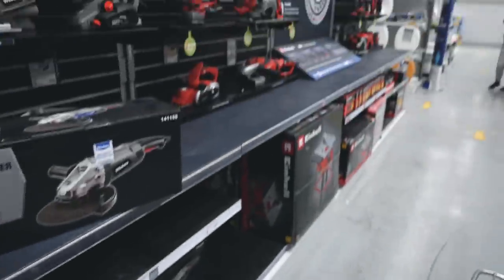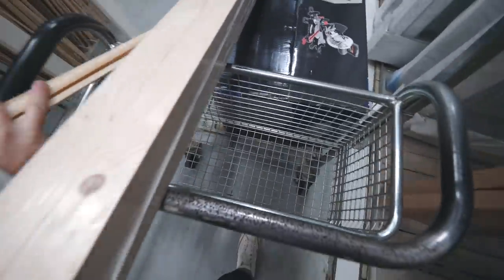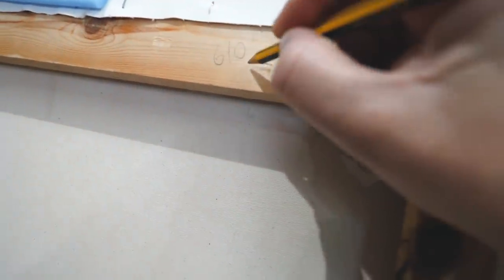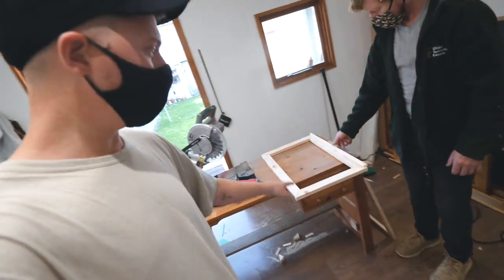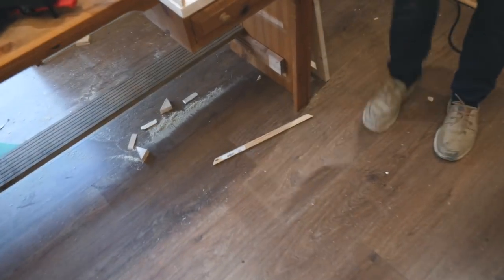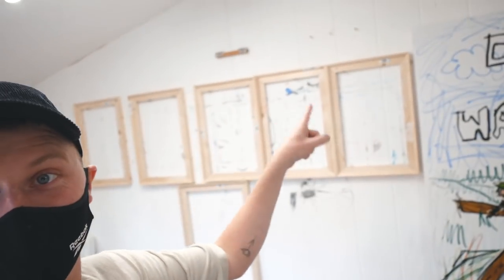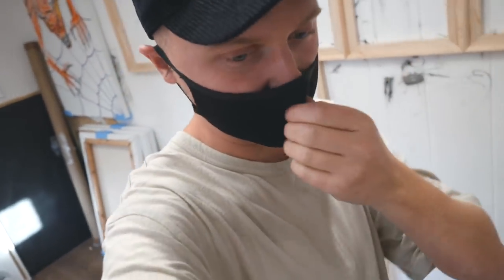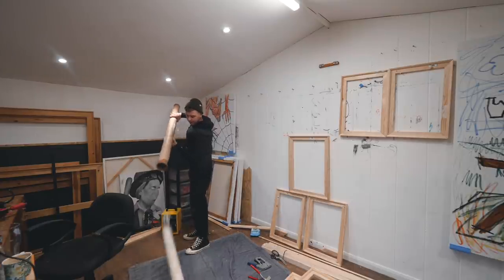LAST DAY IN THE ART STUDIO👨‍🎨🎨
Last day in the studio before lockdown 2.0 👨‍🎨👀
Glad I managed to fit in a solid day building Canvas’s so I can paint at home.
Ill be right back in there making work as soon as I can 🙌

Art supplies I mentioned -

My current Vlogging set up 📸-

Main camera :
Panasonic Lumix GH5

Everyday vlogging camera
Canon G7X Mark 2

Camera Mic wind muff

Manfrotto Mini tripod

MacBook Pro USB C SD Card dongle

SanDisk SD card 128Gb

Samsung T5 Portable SSD Harddrive

Similar MacBook laptop (mine’s 2018)

Much love ♥️

Dont forget to leave a comment -
Could be about anything… The video… how you're doing… ANYTHING 👀

I filmed this video pre lockdown in early October*